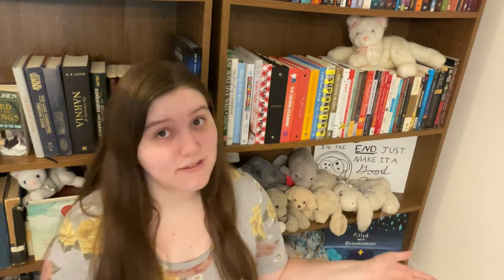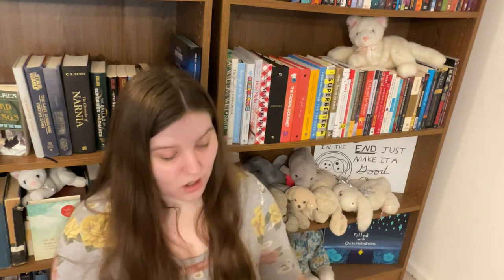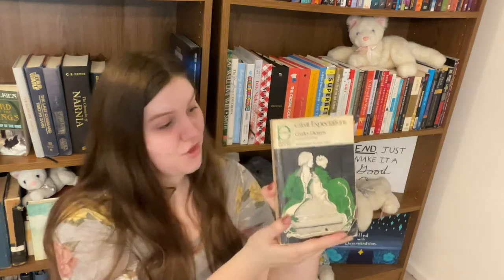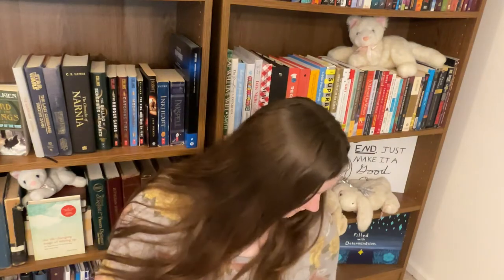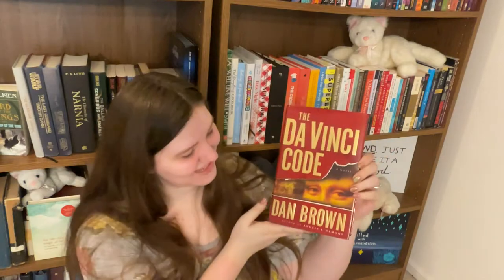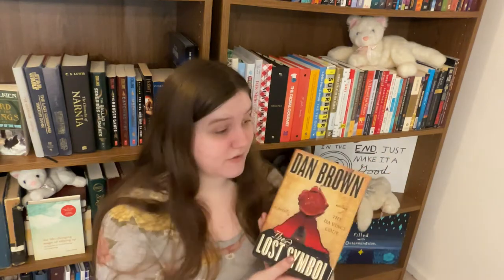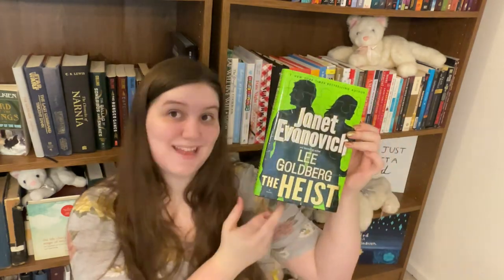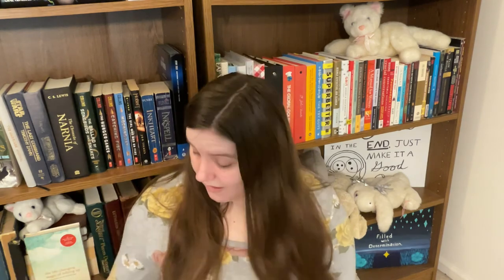Library Book Sale Haul! | The Book Cases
My local library had a book sale, and I got a lot of books reeeeeal cheap! What books? Well, you'll just have to watch and see!